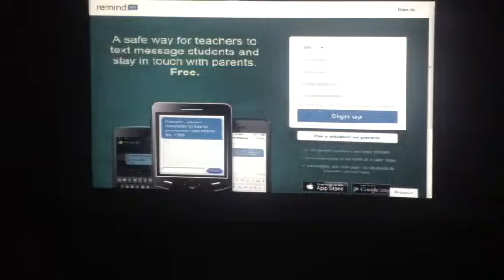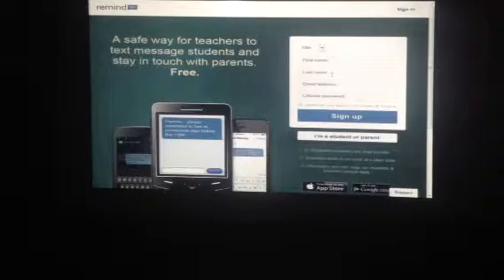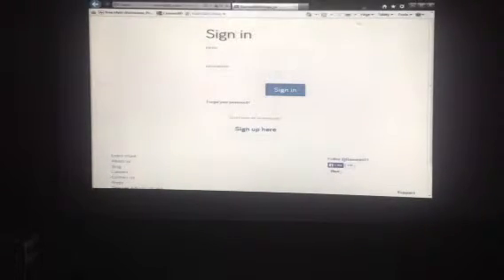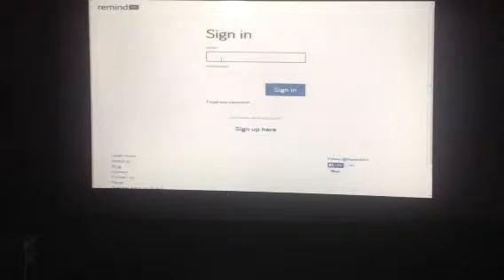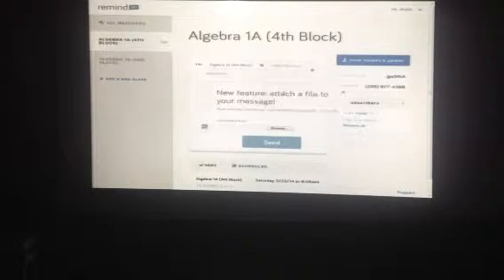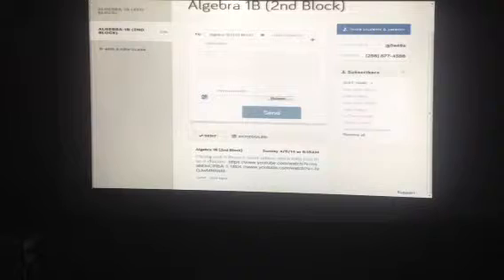Remind 101 as a Flipped Classroom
Help students be ready for class ahead of time by using Remind 101 to send them links to videos to view prior to class.